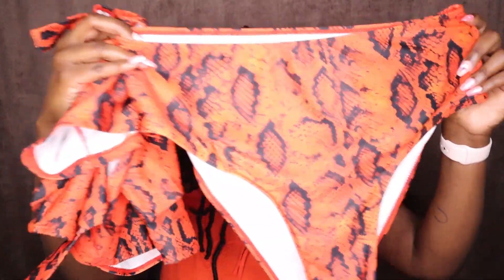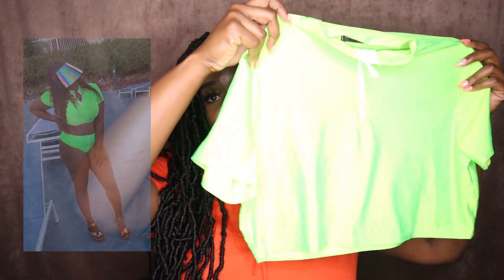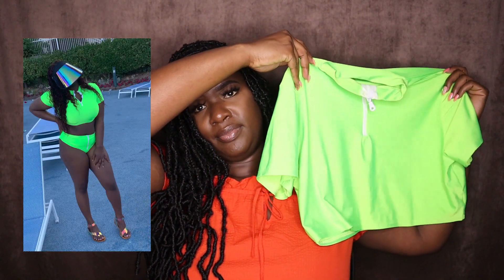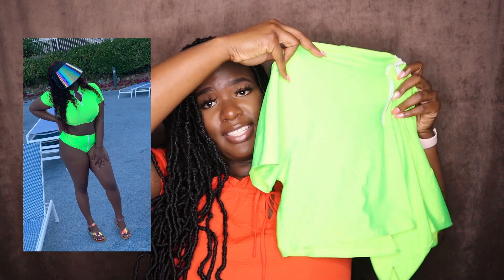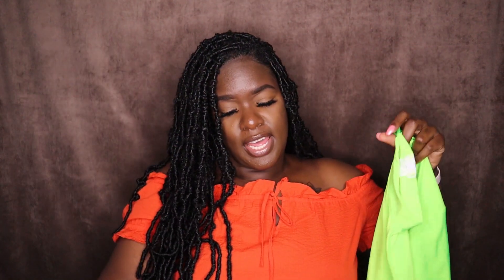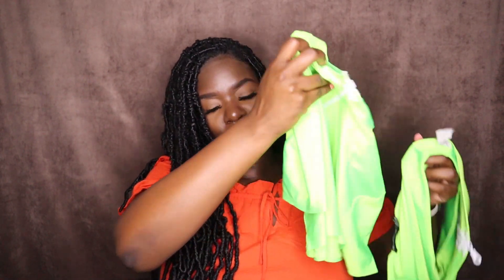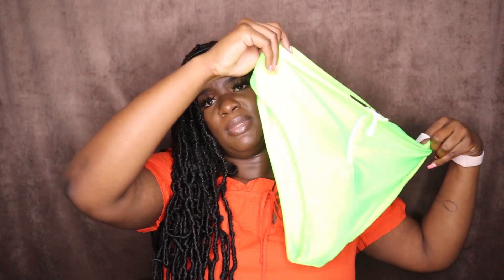FAVORITES | SWIMSUIT COLLECTION | 5 FAVORITE SWIMSUITS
Welcome back to our little corner of the internet, if you're new here WELCOME! Feel free to take a look around and join us if you like what you see by hitting that subscribe button and the notification bell so that you're notified whenever there is an upload.

In this video I let y'all know about the swimsuits that are my favorite and the most flattering on my body type. I have worn all of these swim pieces before so I KNOW! They are GOOD!

Anyway, hope you all enjoyed this video! Love & Light! *Kisses*

Hey! Have you tried the Klarna app? It's the best shopping experience around. Use my invite link to get the app and a $5 gift card.

FAQs?
Age: 26
Where were you born? Tortola, British Virgin Islands
Lens: Canon EF-M 15-45mm f/3.5-6.3 IS STM Zoom Lens